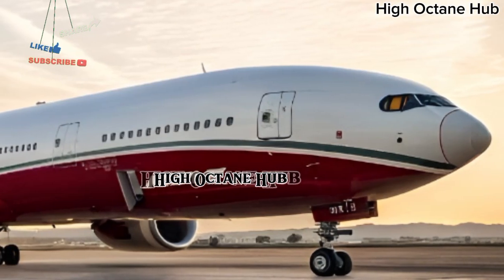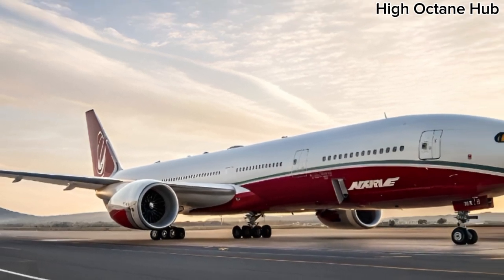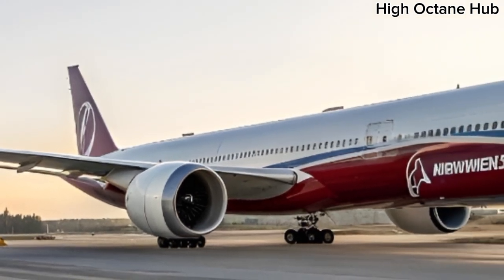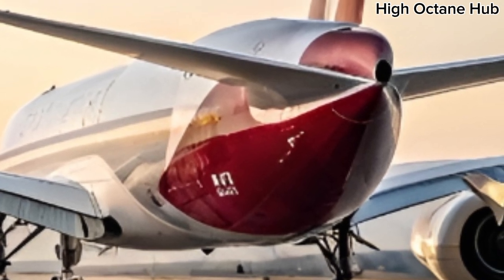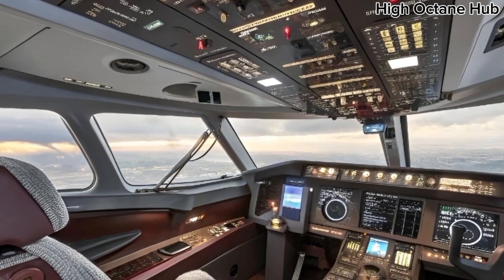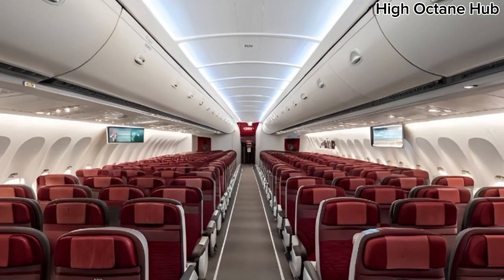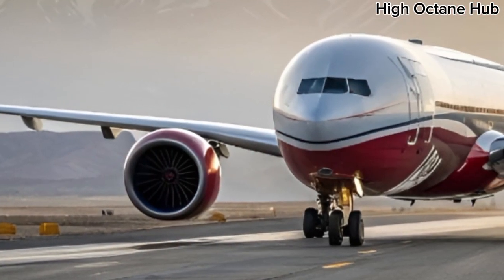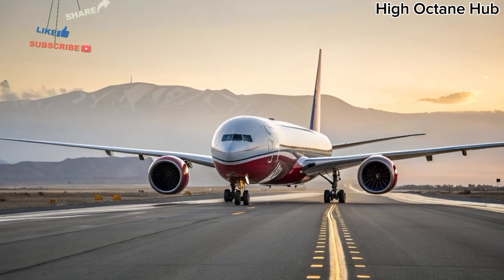2026 Boeing 777X (777-9) | The Future of Luxury Aviation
2026 Boeing 777X (777-9) | The Future of Luxury Aviation

Step into the future of aviation with the incredible 2026 Boeing 777X (777-9).
This masterpiece of engineering redefines luxury, performance, and efficiency in the skies.
With the world’s largest twin-engine jet, Boeing sets a new benchmark for long-haul travel.
The 777X combines cutting-edge aerodynamics with the latest GE9X engines for unmatched efficiency.
Experience wider cabins, larger windows, and futuristic interiors built for comfort and style.
Advanced composite wings with folding wingtips make it a marvel of modern engineering.
Passengers can enjoy higher ceilings, improved air quality, and superior lighting systems.
Airlines benefit from reduced fuel consumption and long-range capability across continents.
The Boeing 777-9 is designed to compete head-to-head with the Airbus A350-1000.
It offers both luxury and reliability for future global travel demands.
Step inside the futuristic cockpit packed with advanced avionics and flight systems.
Travelers will enjoy a quiet, smooth, and environmentally sustainable journey.
Its innovative cabin design blends elegance with futuristic technology.
From premium suites to economy comfort, every detail is meticulously crafted.
The iconic folding wingtips reduce airport gate size limitations.
Cinematic design elements make the 777X stand out on runways worldwide.
This jet isn’t just an upgrade, it’s a revolution in commercial aviation.
The 777X promises to transform air travel for passengers and airlines alike.
Luxury, power, and innovation—this is the Boeing 777X experience.
Welcome to the future of aviation with the 2026 Boeing 777-9.